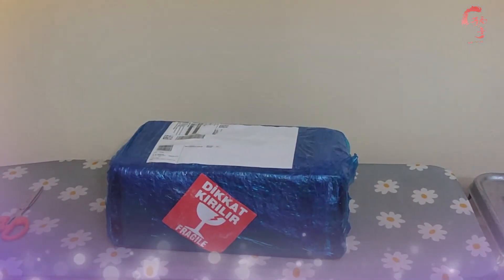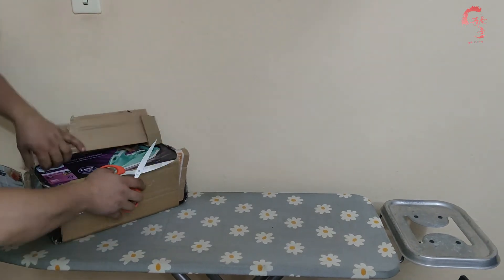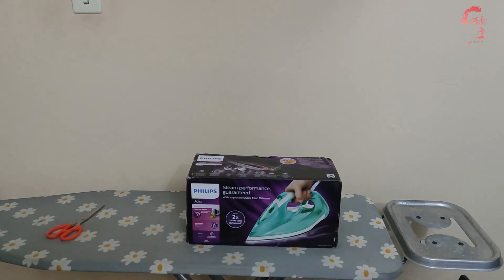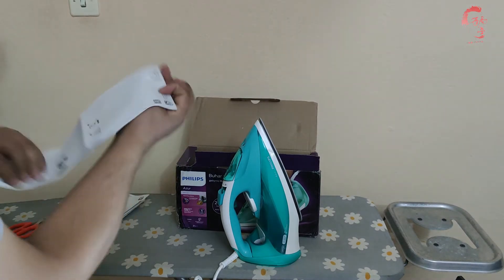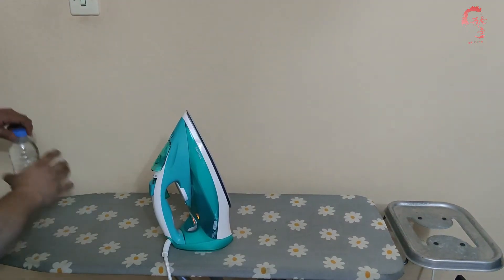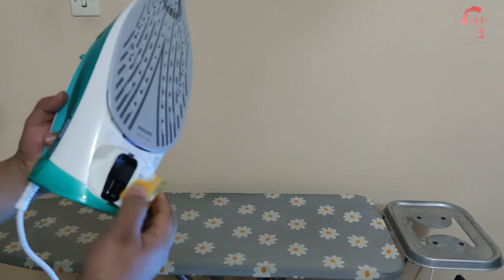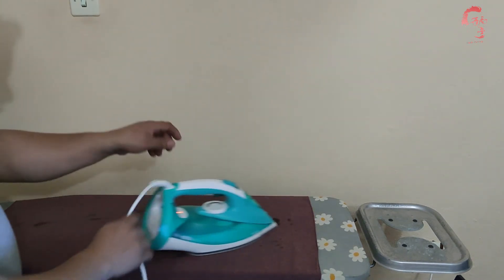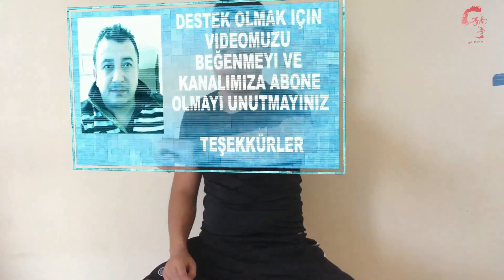Phılıps Azur GC 4537/70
Merhaba arkadaşlar yeni bir video ile yeniden karşınızdayız.
Bu videomuzda Phılıps Azur GC 4537/70 marka model ütü kutu açılımı ile sizlerleyiz.

İyi seyirler.